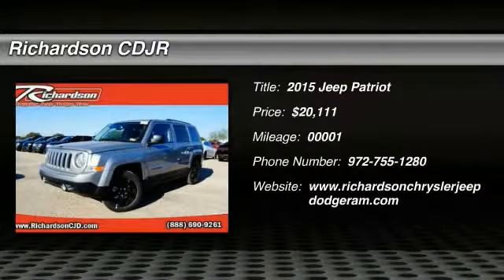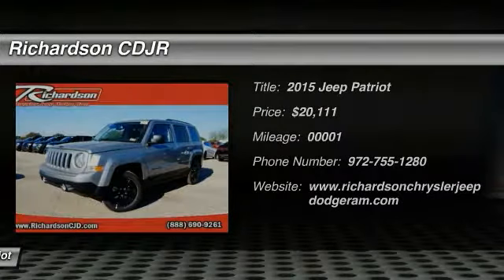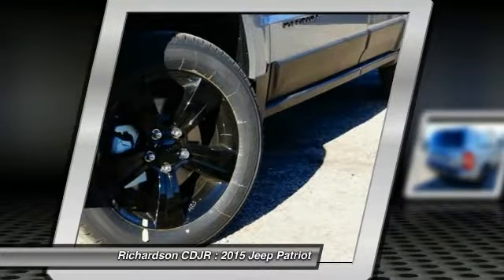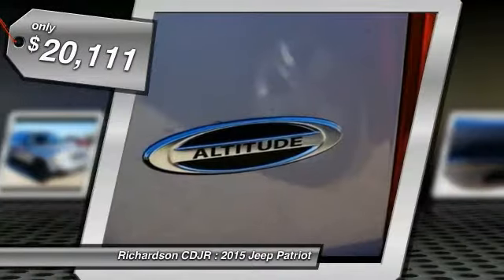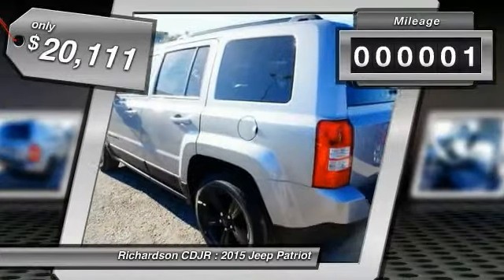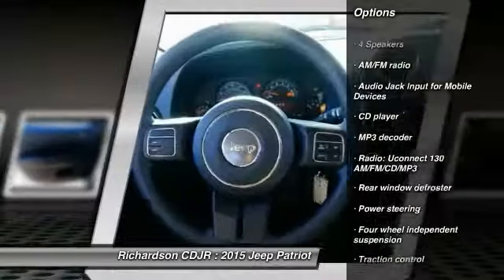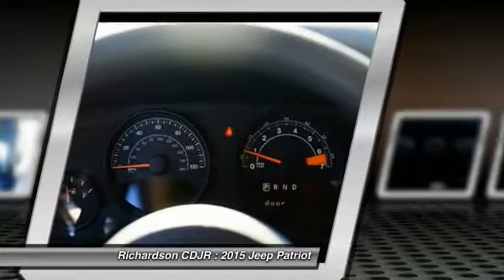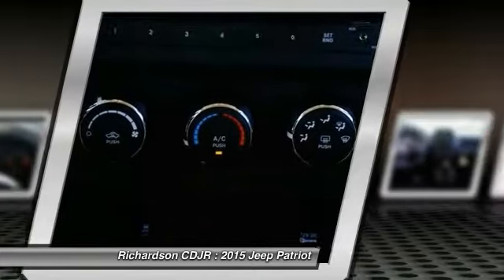2015 Jeep Patriot Richardson TX FD139193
2015 Jeep Patriot Sport

Richardson CDJR
1321 N Central Expressway

Gry Cloth. Ride is as cool as a cucumber. Goes fetch. brbrConfused about which vehicle to buy? Well look no further than this charming 2015 Jeep Patriot. This Patriot has plenty of passenger space and a hatch area with cargo room galore. This SUV is nicely equipped with features such as Gry Cloth, 16 x 6.5 Styled Steel Wheels, 4 Speakers, 4.12 Axle Ratio, ABS brakes, AM/FM radio, Anti-whiplash front head restraints, Audio Jack Input for Mobile Devices, Brake assist, Bumpers: body-color, CD player, Driver door bin, Driver vanity mirror, Dual front impact airbags, Dual front side impact airbags, Electronic Stability Control, Four wheel independent suspension, Front anti-roll bar, Front Bucket Seats, Front Center Armrest w/Storage, Front fog lights, Front reading lights, Low tire pressure warning, MP3 decoder, Occupant sensing airbag, Outside temperature display, Overhead airbag, Passenger door bin, Passenger vanity mirror, Power steering, Premium Cloth Bucket Seats, Radio: Uconnect 130 AM/FM/CD/MP3, Rear anti-roll bar, Rear window defroster, Rear window wiper, Roof rack: rails only, Speed control, Split folding rear seat, Tachometer, Tilt steering wheel, Traction control, and Variably intermittent wipers. brbrRichardson Chrysler Jeep Dodge Ram is proudly serving Dallas, Richardson, Plano, Allen, McKinney, Garland, Carrollton, Mesquite, Fort Worth, Arlington, Frisco, Lewisville, Wylie, Rockwall, and Rowlett.